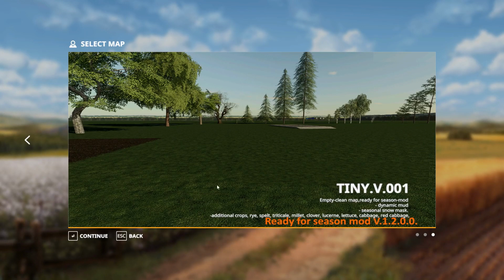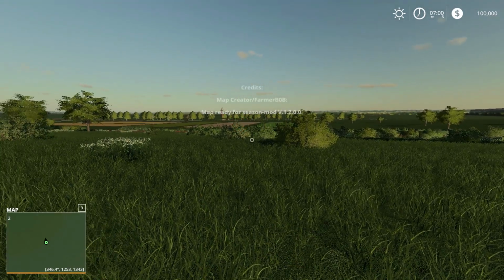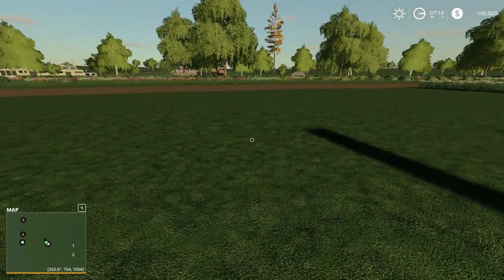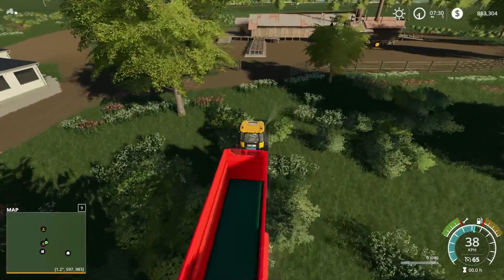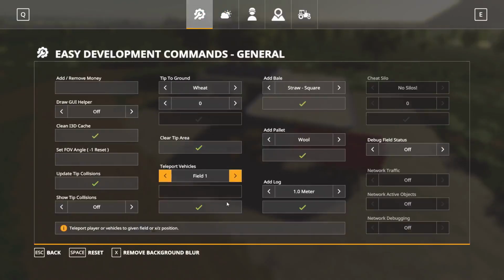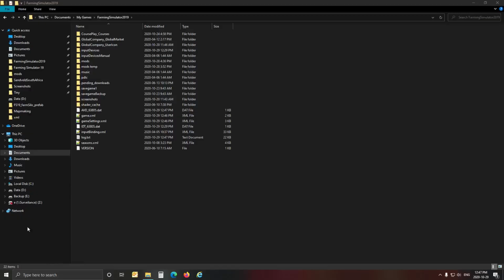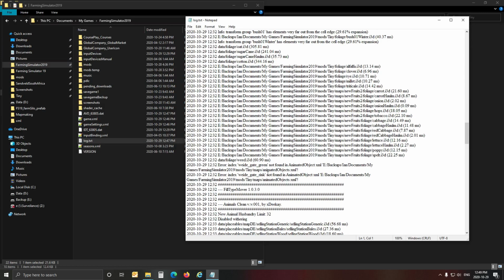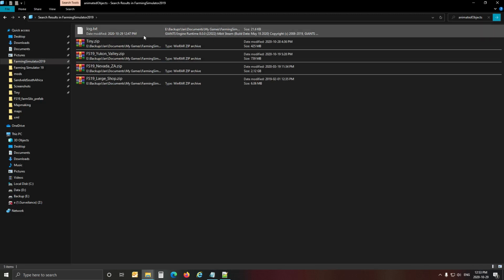Mapmaking Episode 08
Exciting episode... we do a first look at the map in game, look at the errors and problems, test all the ingame funtionality and list all things that needs fixing..